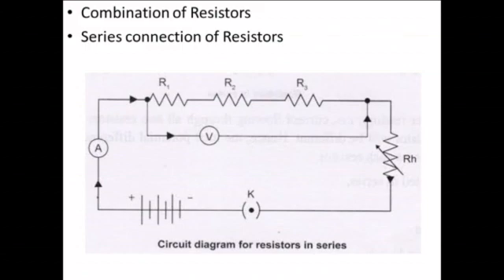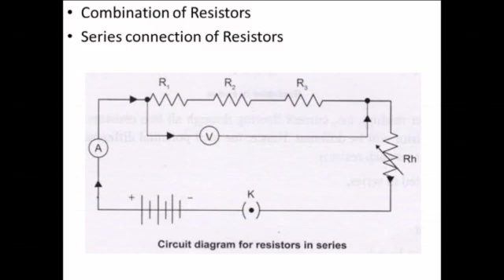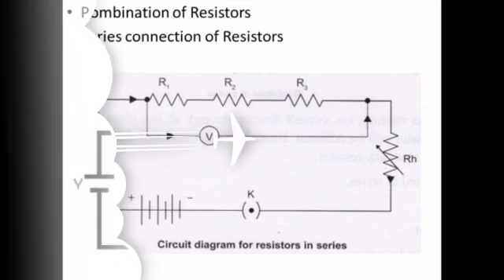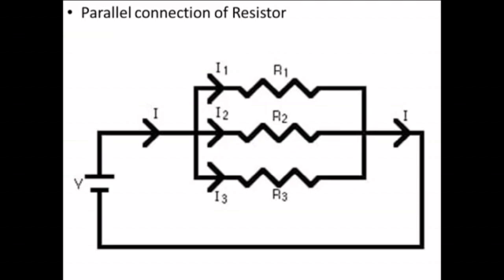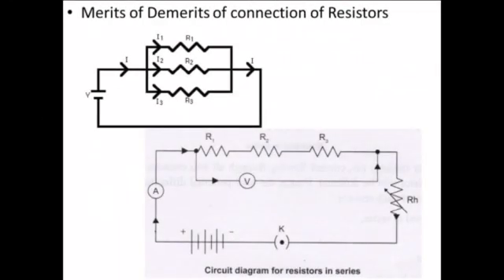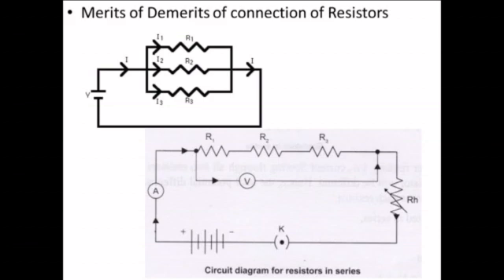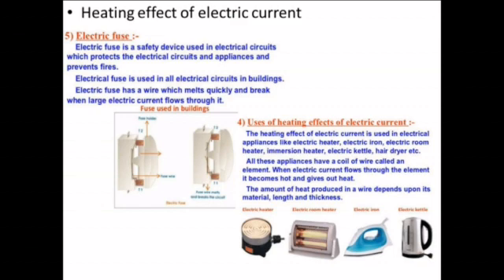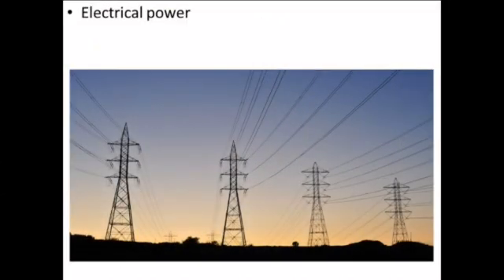Period no 1 Standard X Chapter No 12 4 September 2020